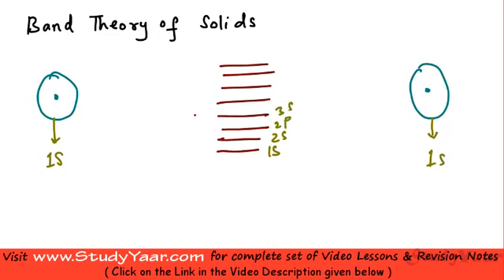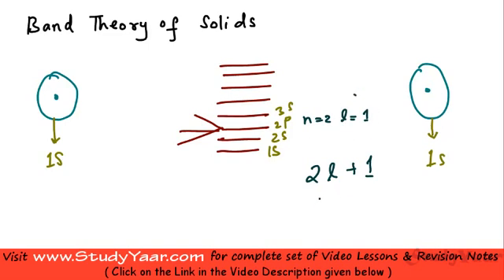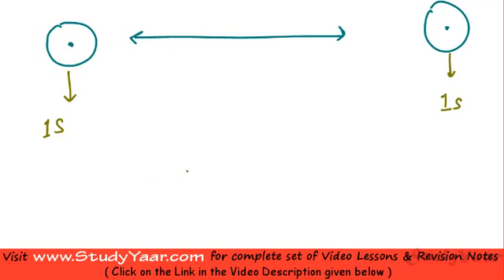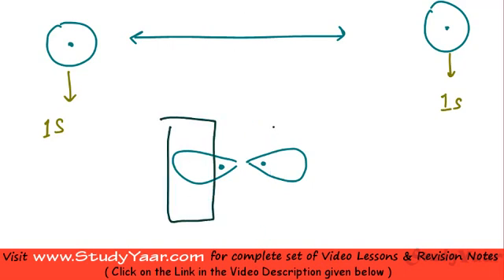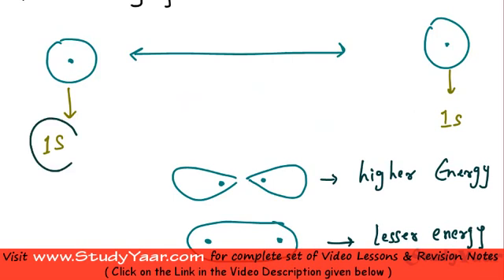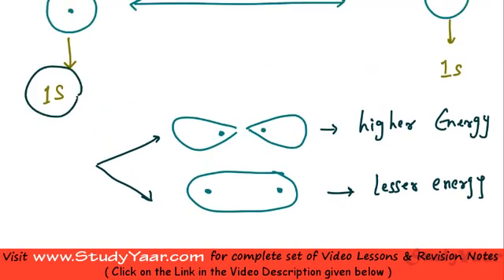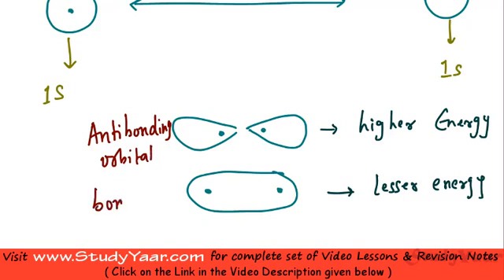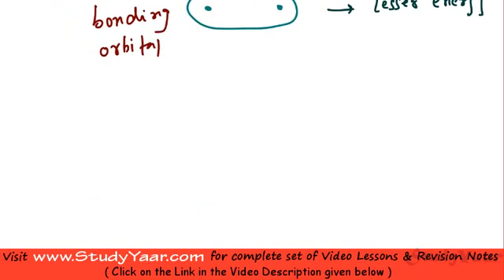Band Theory of Solids - Energy Level Splitting and Energy Bands, Conductivity and Band Structure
Learn about  Energy Level Splitting and Energy Bands, Conductivity and Band Structure, Conductors/Metals, Semi Metals, Insulators, Semiconductors